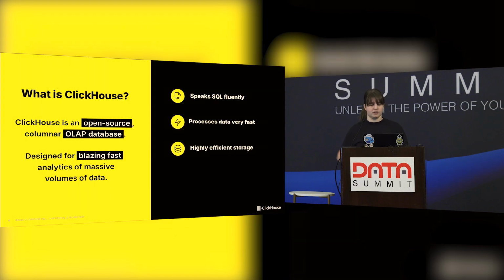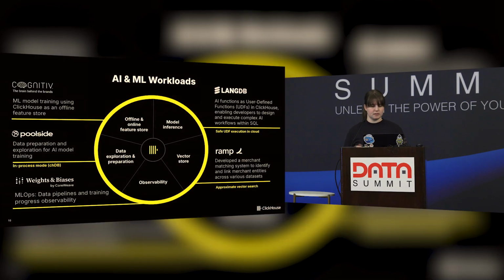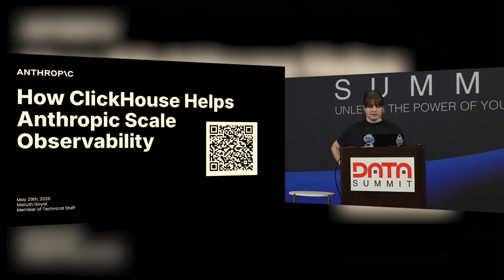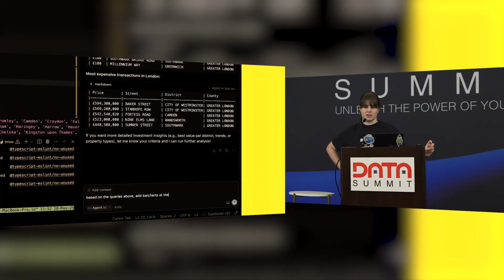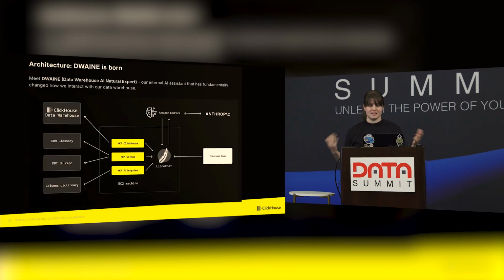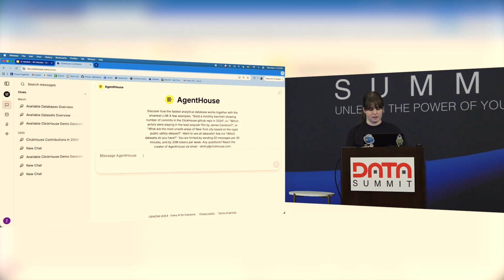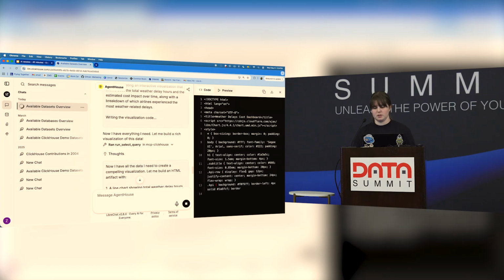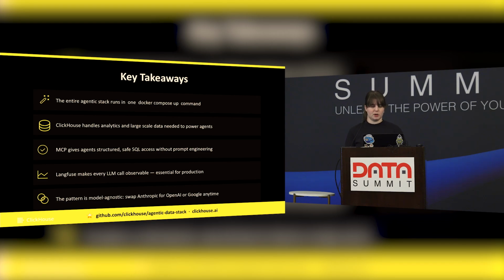Agentic Architecture in Production: Fast Context Retrieval With ClickHouse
Zoe Steinkamp, Senior Developer Advocate - Clickhouse
AI agents are only as good as the data they can access. In production, speed and scale matter. Steinkamp explores how ClickHouse serves as the real-time data layer for production AI agents, enabling fast context retrieval, low-latency decisioning, and scalable memory across complex agentic workflows. She walks through real-world agentic architectures from the ClickHouse community, covering how teams handle high-cardinality datasets, embedding stores, and retrieval pipelines at scale. Attendees leave with practical guidance on designing agentic systems that remain fast and reliable in production and where ClickHouse fits into the stack.